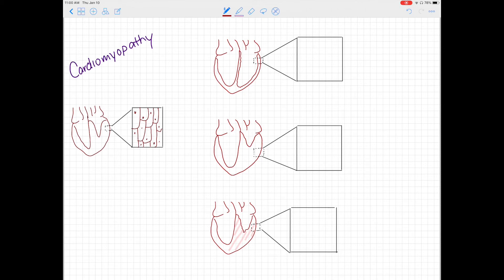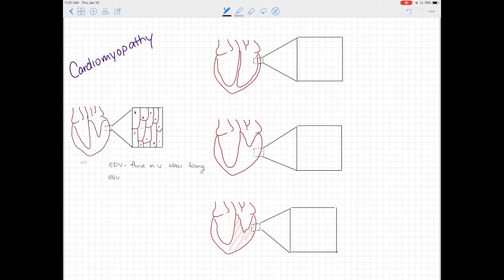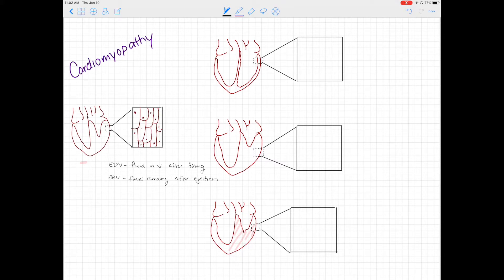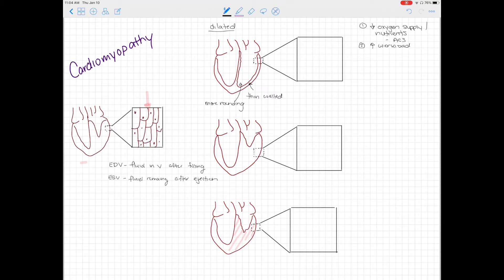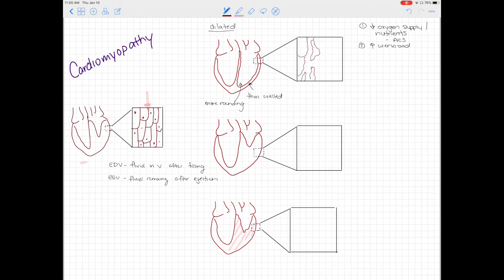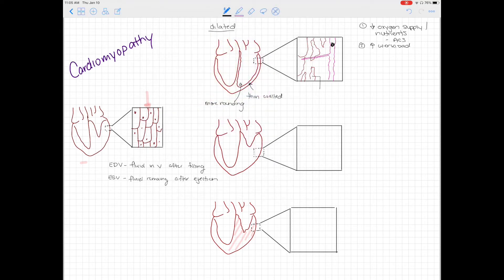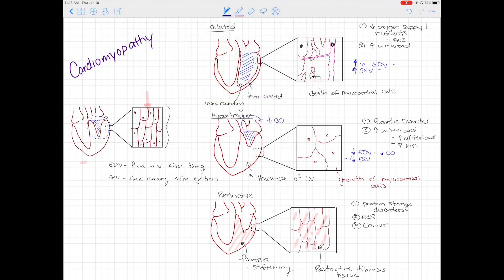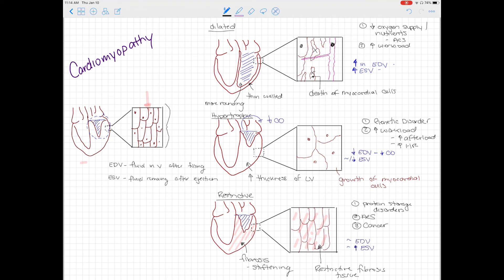Pathophysiology of Cardiomyopathy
In this video the pathophysiology of restrictive, hypertrophic, and dilated cardiomyopathy is discussed. Each concept is related to the effects on end-diastolic volume, end-systolic volume, and cardiac output.